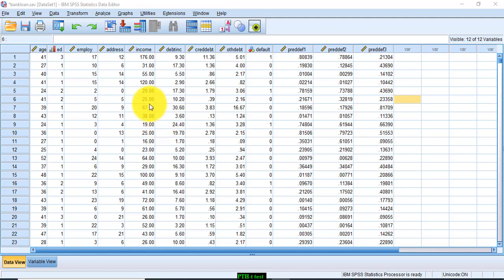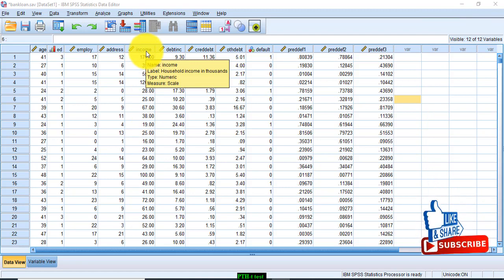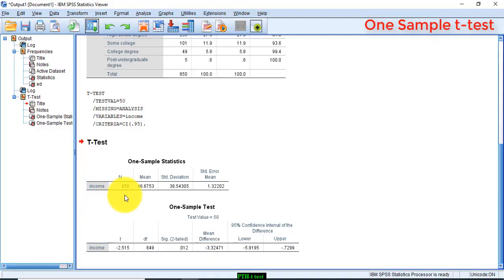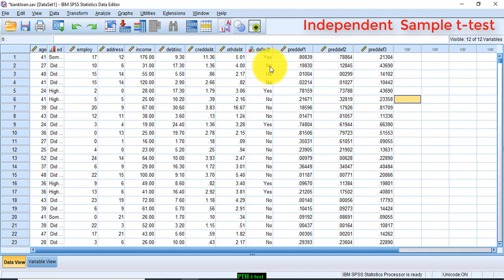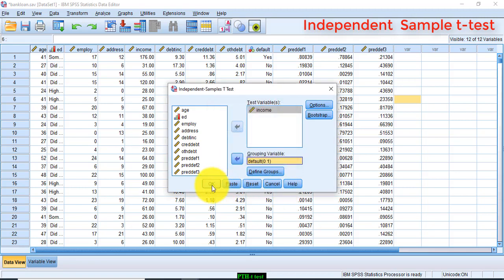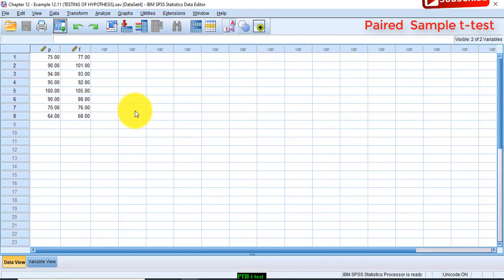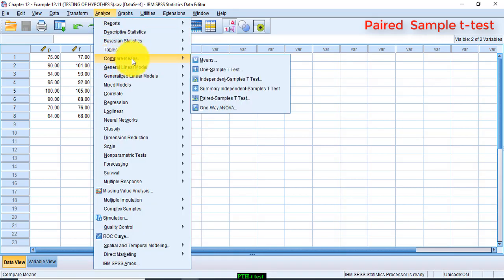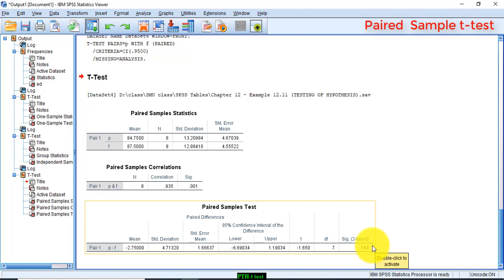t-Test- One sample, Independent sample and Paired sample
This video explains the procedure of performing t-test of hypothesis testing with one sample, independent sample and paired sample t-test by generating the output and its interpretation using SPSS.